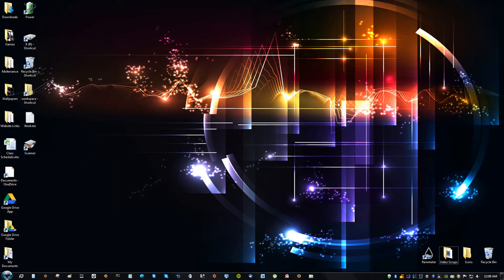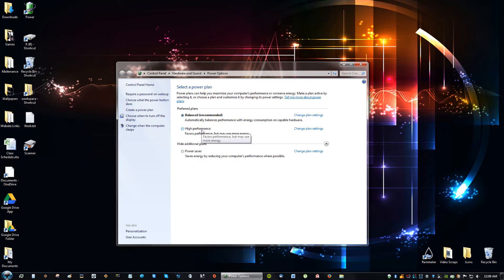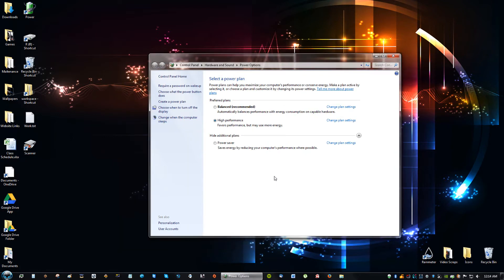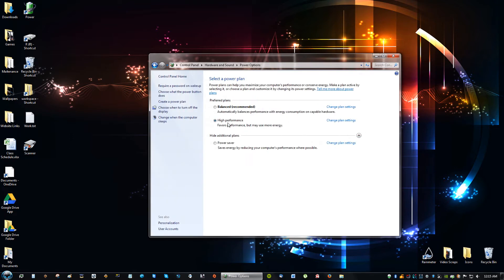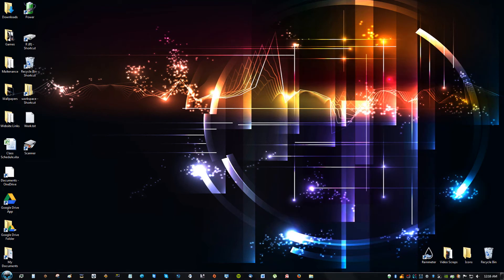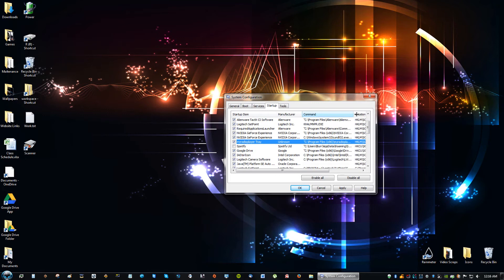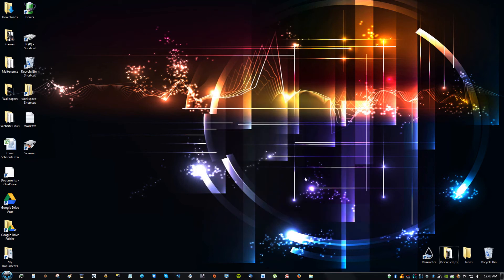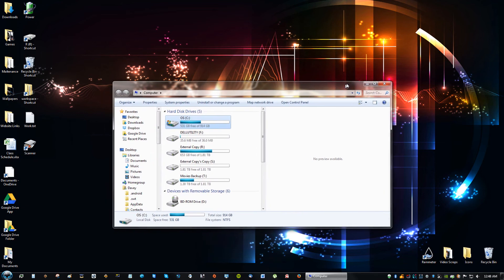3 Simple Steps to Speeding Up Your Computer Tutorial!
Your PC has slowed down and does not seem to run as efficiently as it used to. Simple, every day tasks such as opening files or programs seem to take noticeably long. These 3 simple steps should help speed up your computer.